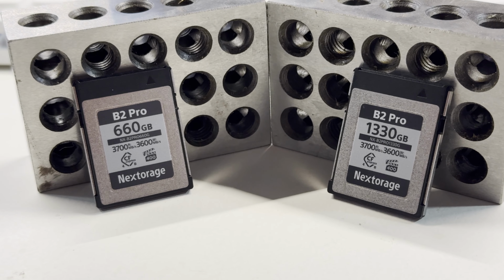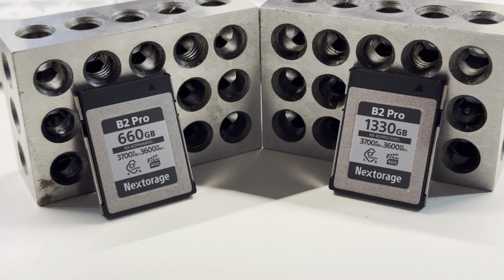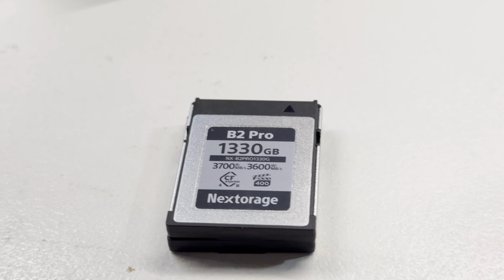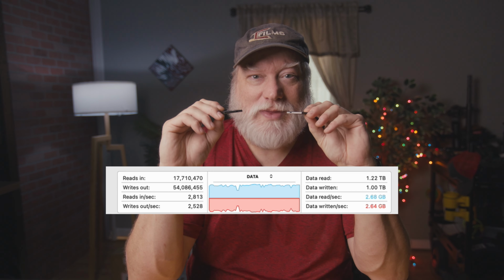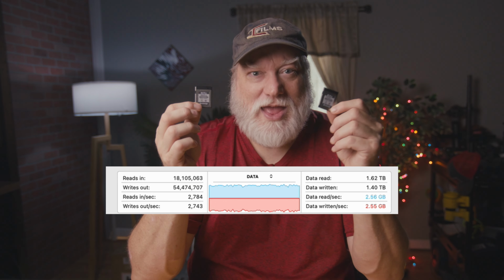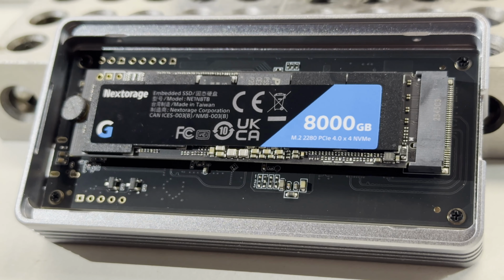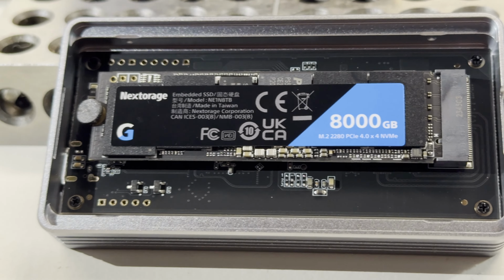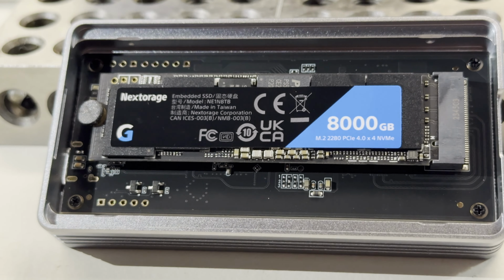Nextorage B2 Pro CFExpress B Cards - Incredible Sustained Speeds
THIS EPISODE —  We test these cards in real world tests and in the labs. And they will shock you, how fast they are.

You can purchase the B2 Pros at B&H

I've created 3 deal links for gear I get asked about most often. They will simply show you the best current deals available for them:

Best Deals on Cinema Lenses
Best Deals on Digital Camera
Best Deals on Apple Computers

►Here are the cinema cameras and accessories I love and use almost daily
RED V-Raptor X
RED V-Raptor S35
RED Komodo X
RED DSMC3 7” Touch

►Here is a list of compact cameras capable of great images and flexibility
RED Komodo
Sony FX6
Sony FX3
Sony FX30
Canon R5
Canon R3
Nikon Z9
Nikon Z8

►What batteries am I rocking these days?
Core SWX NANOX

►What budget cinema lenses do I recommend?
NISI Athena
DZO Vespid

►What medium budget cinema lenses do I recommend?
Tokina Vista Primes

►The most powerful light I’ve ever tested
Nanlux Evoke 2400B

►What’s in my audio bag?
Deity Theos Wireless Lav Set
Zoom F8nPro 32 bit Float Field Recorder
Deity TC-1 Timecode Generators
Deity Timecode Slate
Sennheiser MKH 416 Shotgun Mic
Sennheiser MKH 50 P48 Dialog Mic
Oktava MK-012-02 Dialog Mic

► Aputure -  Some of the best LED Lighting fixtures on the market